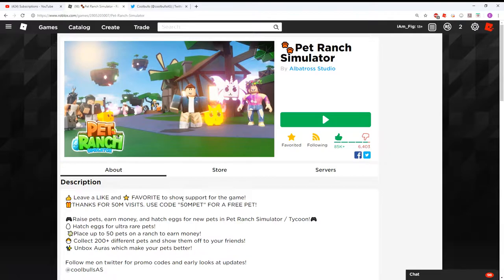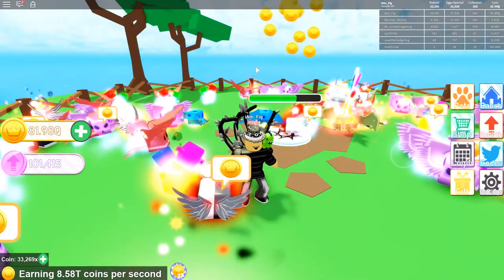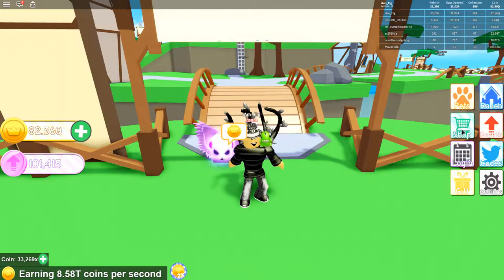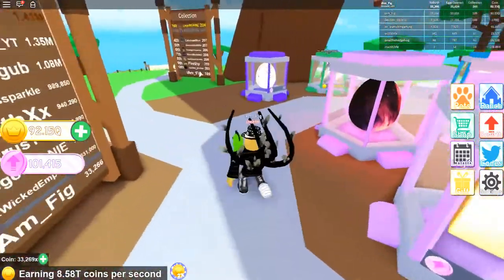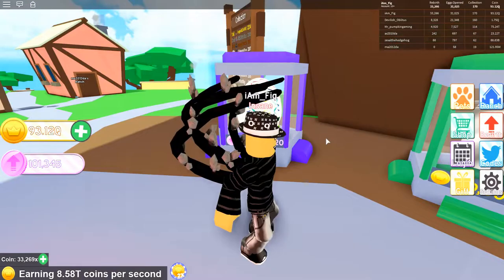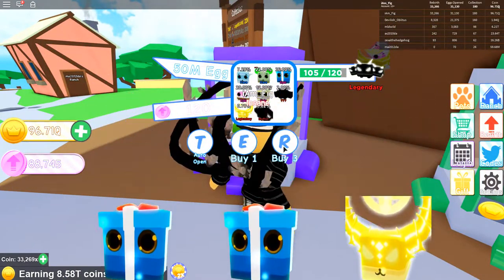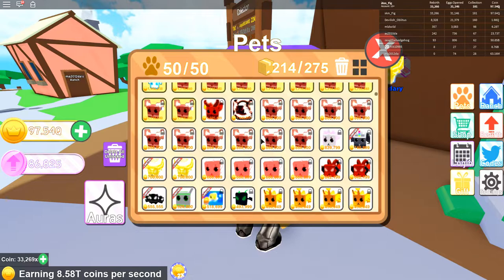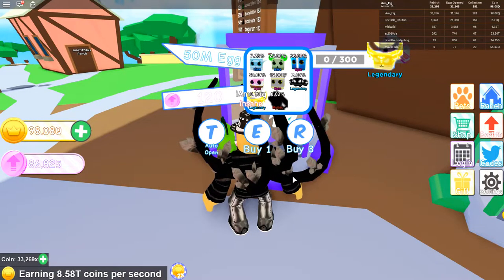🐾 PET RANCH SIMULATOR | * NEW 50M CODES * | NEW 50M UPDATE EGG for NEW Pets!!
There is another NEW update in Pet Ranch Sim! It's Part 2 of the 50 million visit update! They added 8 NEW limited time pets and a NEW code too! Watch the video to see the new code!